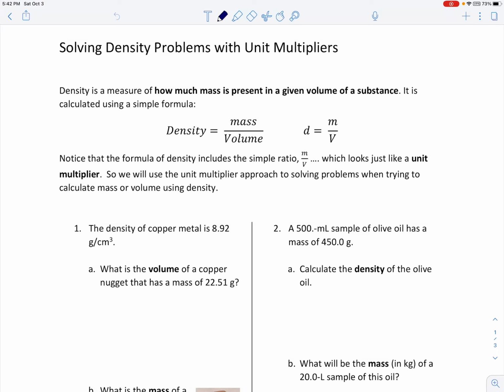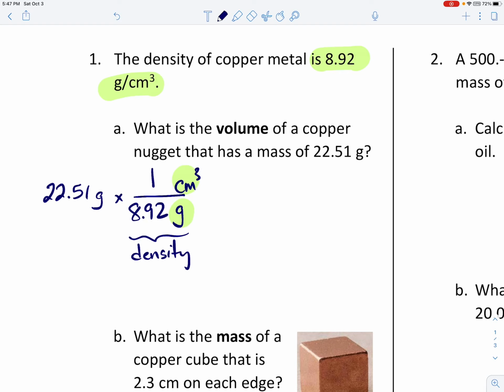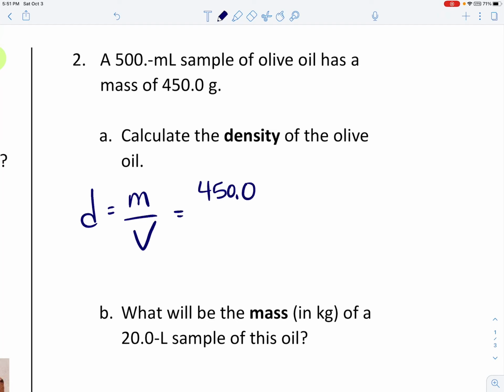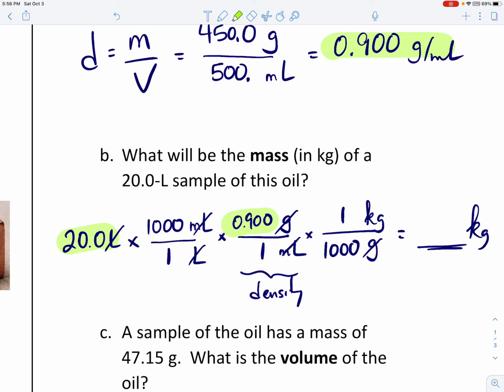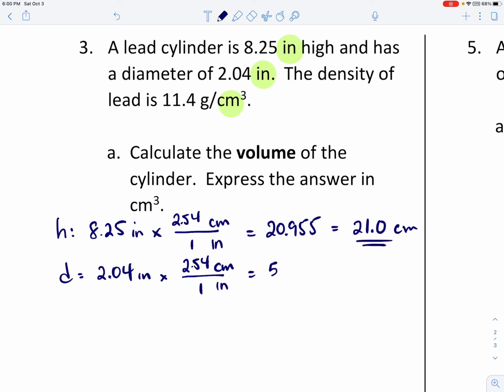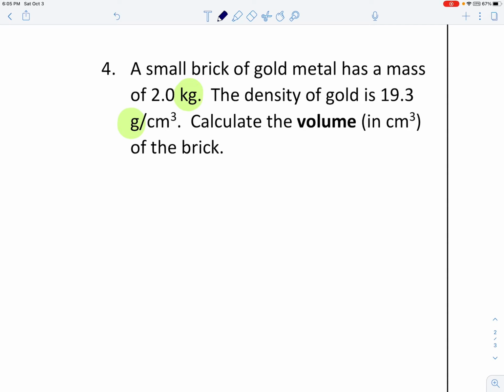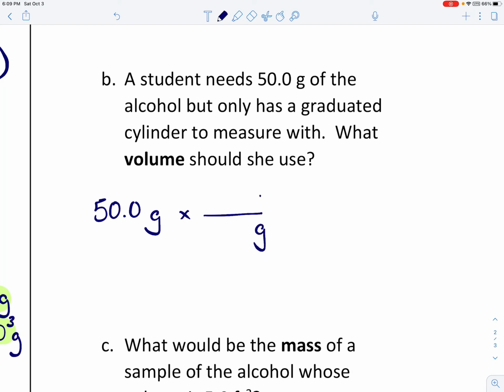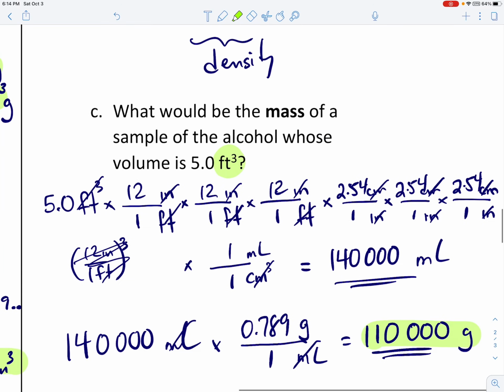Solving Density Problems with Unit Multipliers